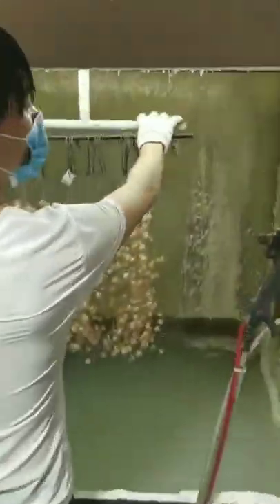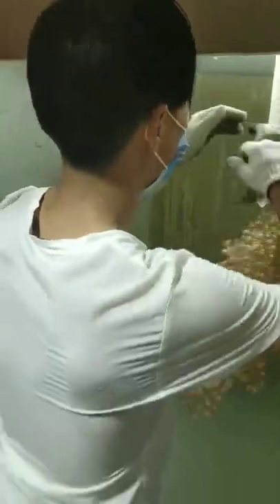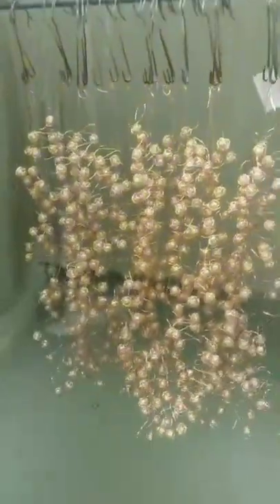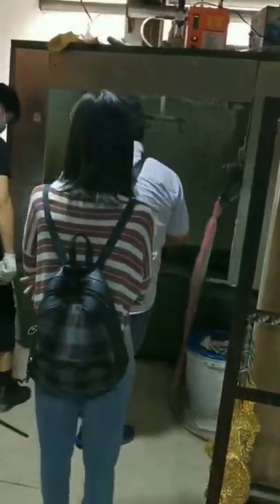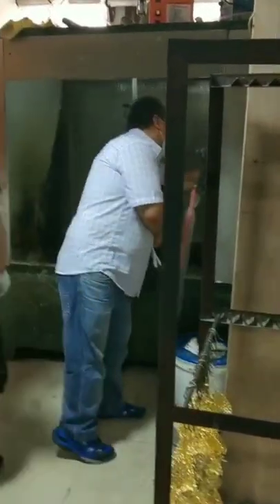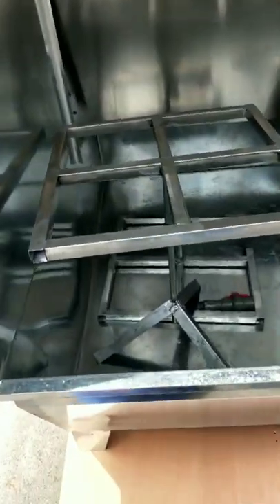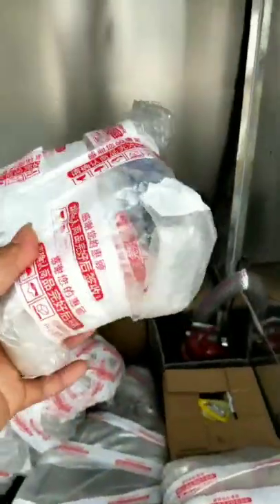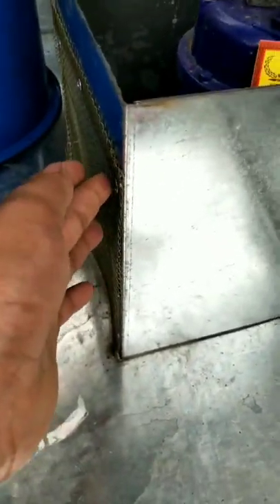jewelry factory electrophoretic paint water curtain cabinet spray gun electroplating keep colours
Jewelry factory electroplating color retention equipment jewelry necklace pendant clothing alloy accessories electrophoretic paint, static protection to prevent the plating layer from scratching and blurring, to prevent fading and oxidation-essential for water curtain cabinet spray gun electroplating factory
Have you encountered these problems as a factory?
1. The color of my alloy jewelry is easy to scratch, appearing spots and leaving bad marks
2.The color of alloy products is easily oxidized and faded
Look at the effect of our alloy products after electroplating, it is brighter and smoother, the color retention time is long, and the product quality is a higher grade.
  Please use electrophoretic paint
   Water curtain cabinet 1.8 * 1.2 * 1.6m
   Imported electrostatic gun
    Chemical paint materials are available for purchase
   Simple operation, spray gun directly on the surface, the paint automatically adheres to the surface of the product, do not touch it after spraying, hang it in the oven to dry
   customers come to visit and learn it how to use, they want improve this problems on their products
    Water curtain cabinet, artificial electrostatic spray paint, no matter what color, whether it is gold, silver, gun black, can be covered with a layer of transparent paint on the surface of the product, isolated from oxygen, contact the surface with transparent paint, without scratching the product itself, color damage,
   Product packaging, paint bucket, electrostatic gun head, direct wooden box packing, pay attention not to let the valve discharge water higher than this faucet, to connect, close the valve without letting go. Approximately 500kg total weight, 3.5 cubic